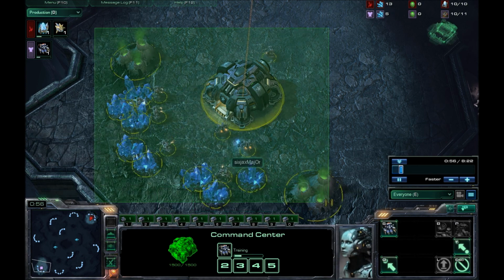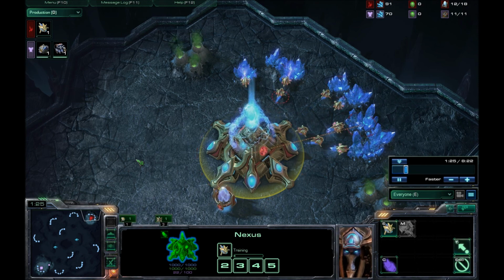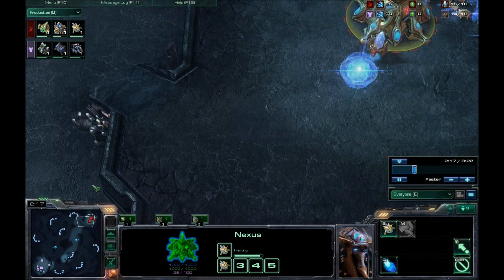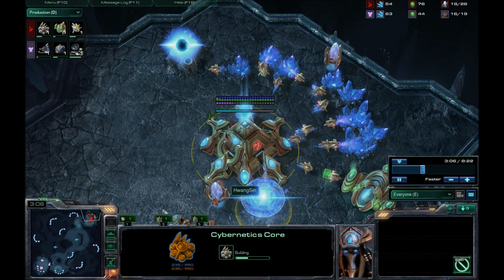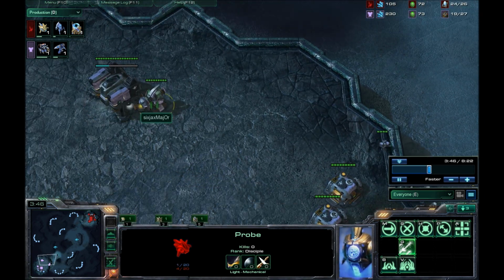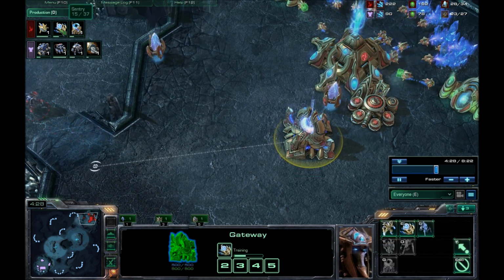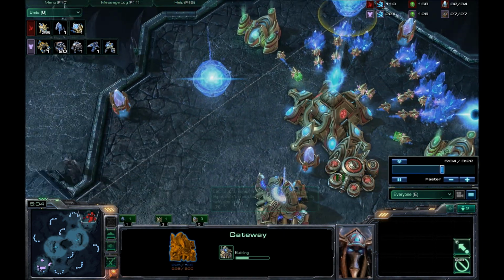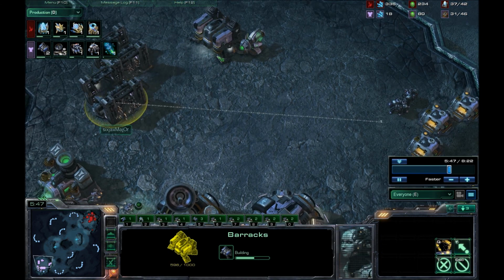#5 sixjaxMajor(T) vs Hwangsin(P)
Players: sixjaxMajor vs Hwangsin
Map: Xel'Naga Caverns
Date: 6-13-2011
Event: Team Liquid Open